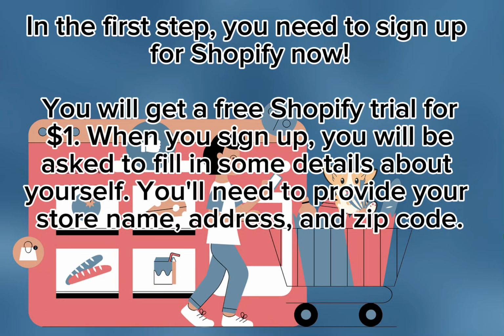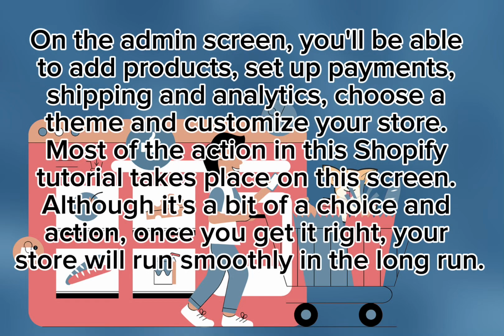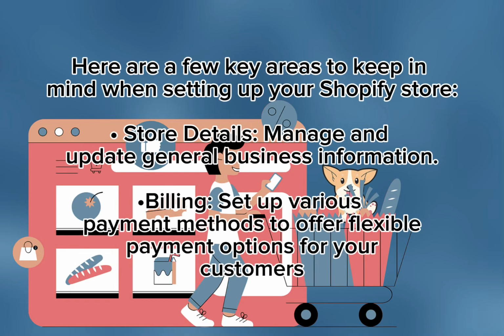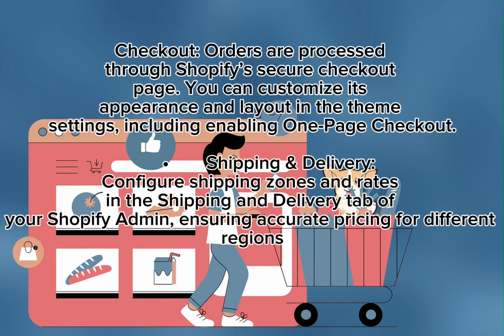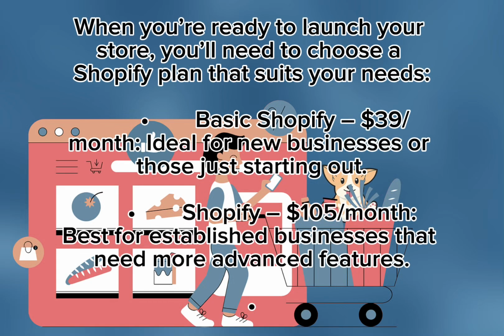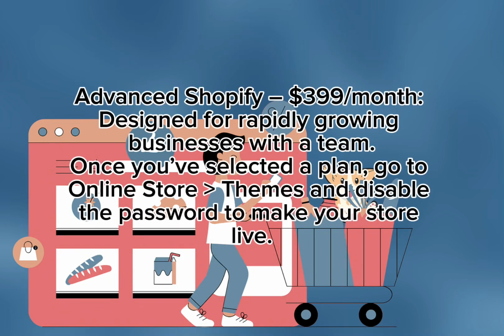8 Steps You Should Follow To Make The Best Shopify Store | 2025 Shopify Store Design Tutorial